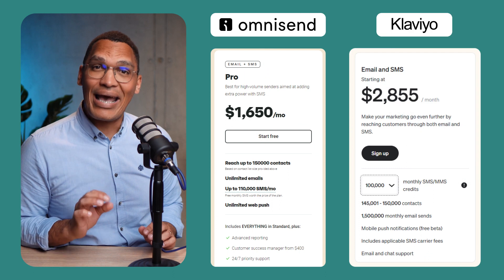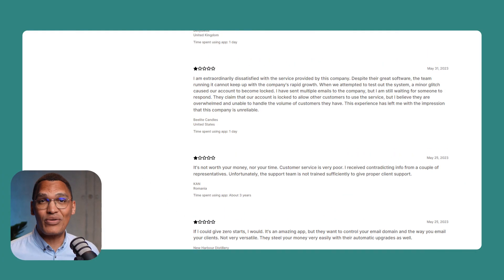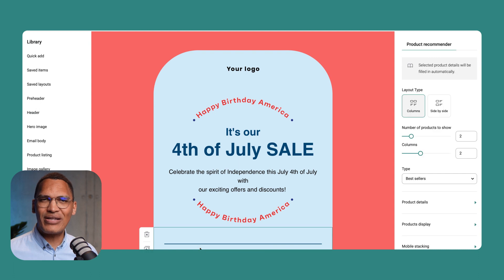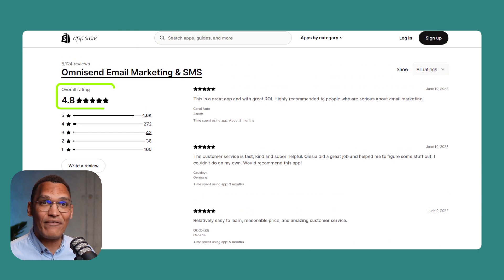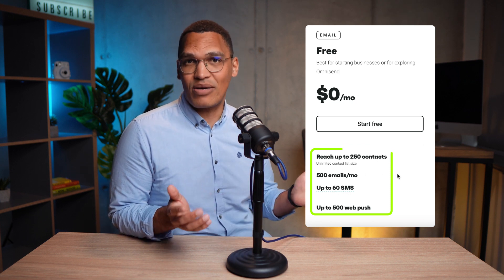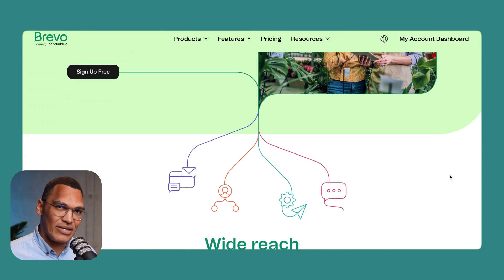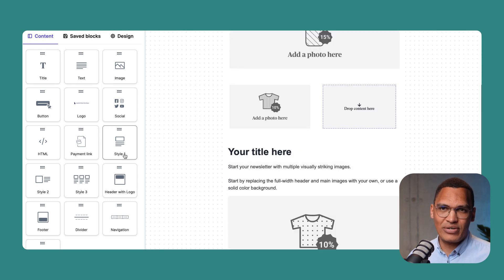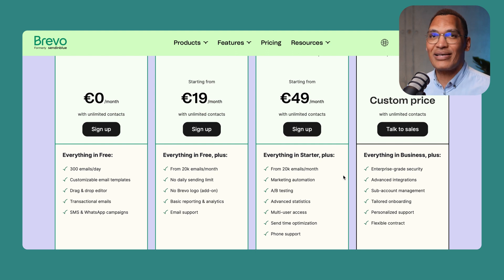Top Klaviyo Alternatives: Affordable Email Marketing Solutions! | Comparison by Omnisend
In this video, we'll explore three excellent alternatives to Klaviyo for your email marketing needs. These alternatives offer better pricing, more features, and improved customer support.

1️⃣ Our first alternative is ➡ Omnisend, a platform specifically designed for ecommerce businesses. With its user-friendly interface and drag-and-drop email builder, Omnisend makes it easy to create professional and personalized emails. It integrates seamlessly with popular ecommerce platforms like Shopify, BigCommerce, and WooCommerce, and offers features like product recommendations and pop-up templates to help you engage your customers.

2️⃣ Next up is ➡ ActiveCampaign, a robust email marketing and automation platform suitable for both B2B and B2C businesses. With its comprehensive CRM capabilities, personalized email campaigns, and flexible automation features, ActiveCampaign empowers you to create targeted messaging based on customer behavior. However, it does come with a steeper learning curve and higher pricing for advanced features.

3️⃣ Our third alternative, formerly known as Sendinblue, is now called  ➡ Brevo. This all-in-one marketing platform covers email and SMS marketing, automation, landing pages, and more. With its intuitive email builder and powerful automation features, Brevo offers a range of customization options to engage your audience effectively. However, its free plan has limitations, and scaling quickly may require upgrading to higher-tier plans.

✅ START FREE with Omnisend
More than 100,000+ e-commerce brands use Omnisend to grow their businesses on autopilot, converting their customers with quick-to-build, highly-relevant emails & texts.
Check our features.

❗️ STANDARD & PRO plans with % DISCOUNTS %

📒 CHECK THESE OUT
⚡️The 6 best Klaviyo alternatives for ecommerce

🕗 TIMESTAMP
00:00 - Intro
00:41 - Klaviyo's overpriced
01:42 - #1 alternative: Omnisend
02:00 - Omnisend's email builder and templates
02:29 - Omnisend's email automation
02:44 - Omnisend's 24/7 live support
03:04 - Omnisend's pricing
03:38 - ActiveCampaign overview
04:49 - Brevo (Sendinblue) overview
05:51 - Klaviyo alternatives summary